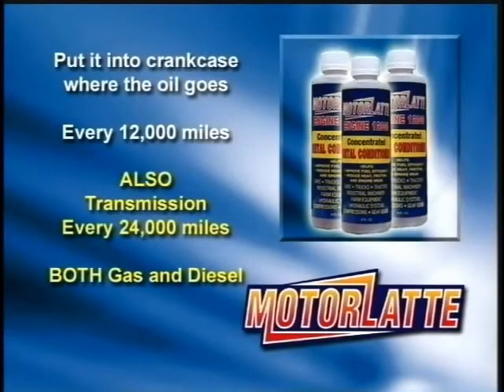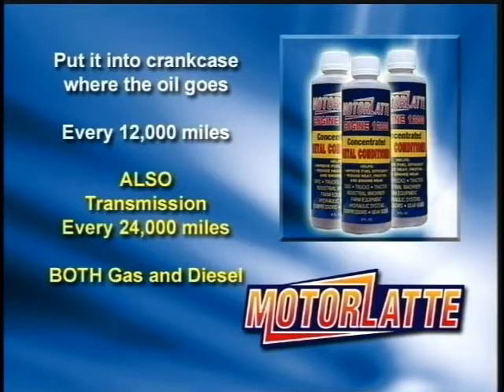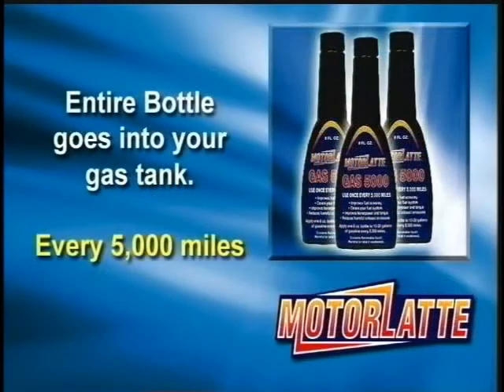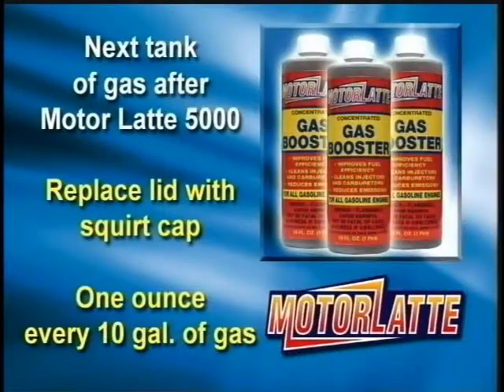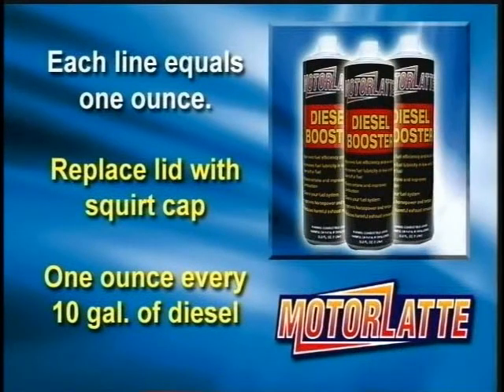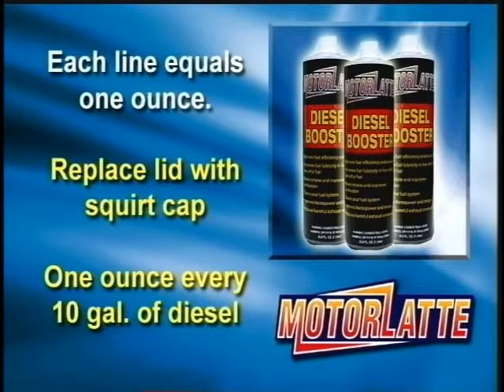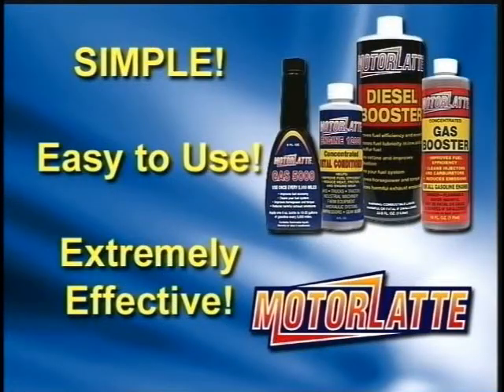How to Use the Motor Latte System